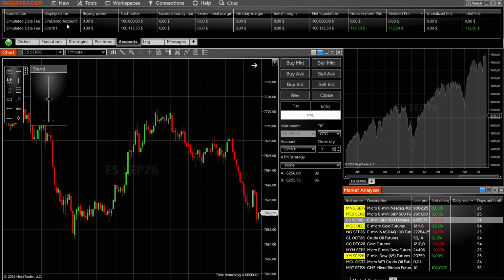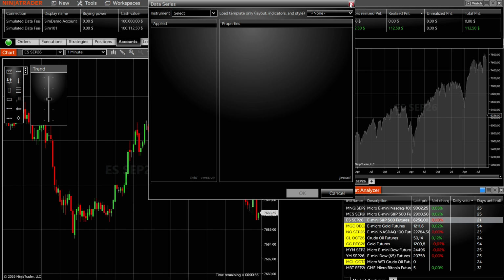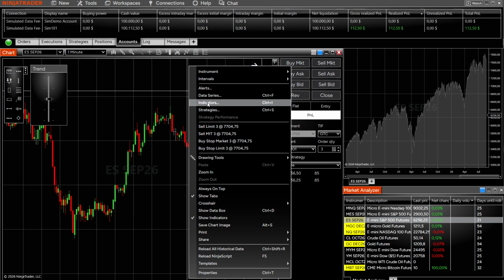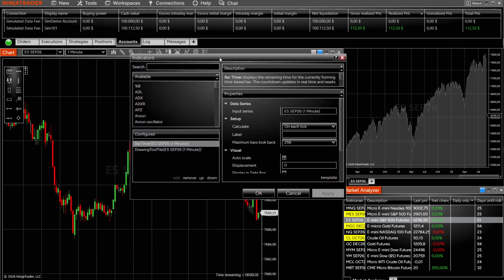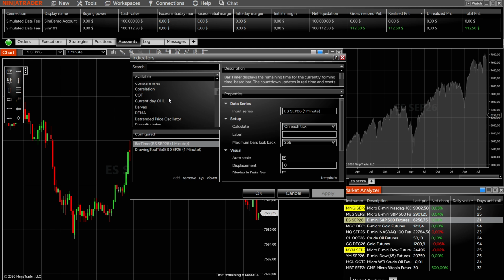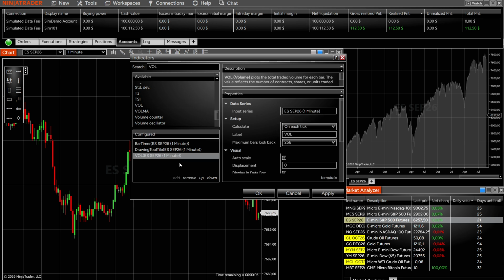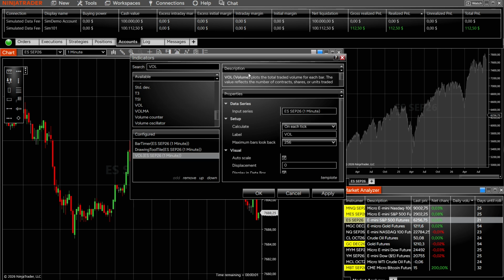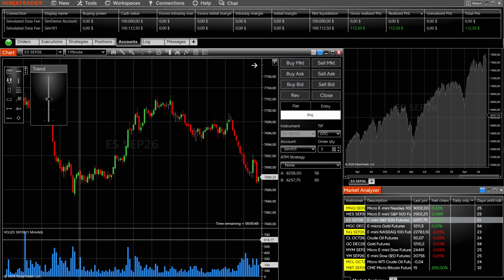How To ADD VOLUME INDICATOR On NinjaTrader (QUICK & EASY) 2026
In this video, I'll show you how to add a volume indicator on ninjatrader. This is a full guide on how to incorporate and utilize the volume indicator in your ninjatrader platform in 2026. In case you've been trying to enhance your trading analysis with a volume indicator in ninjatrader, this is the video you need to see!